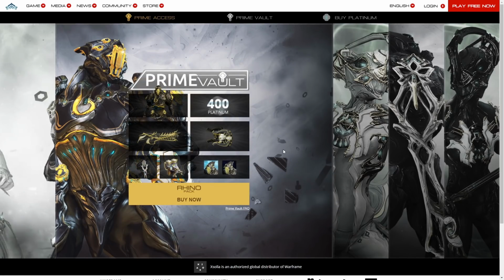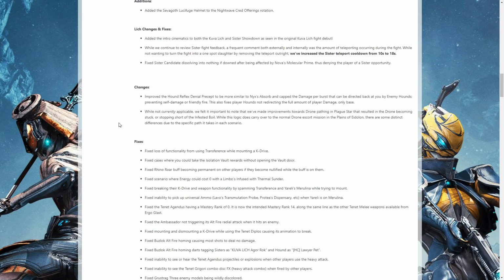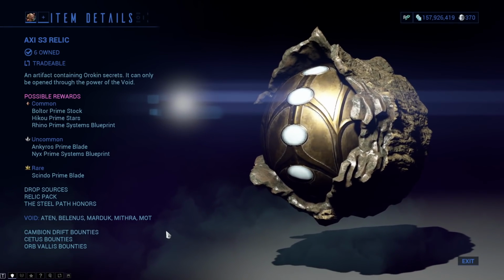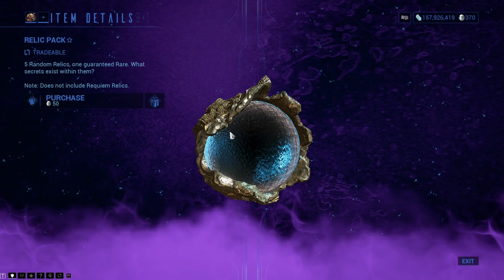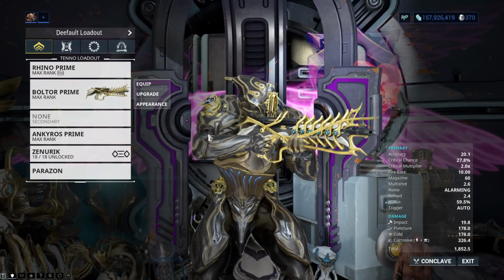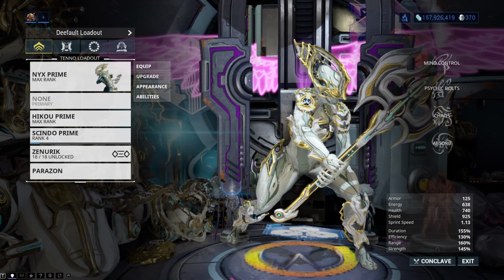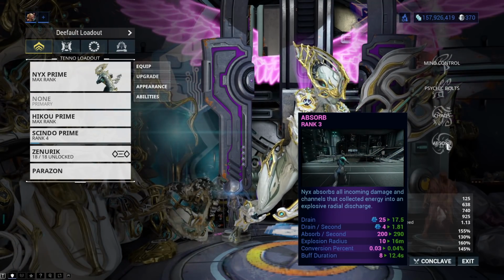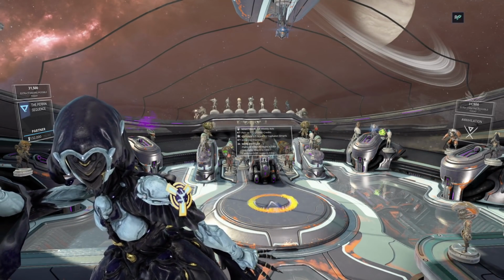Warframe - Update 30.6.1 Prime Vault is now Open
It's that time once again, the prime vault has opened! Rhino prime and nyx prime relics are once again avalable, as are the scindo prime and bolto prime too, ankyros too but meh.

Meaning chroma and valkyr relics have returned to the prime vault, for now.